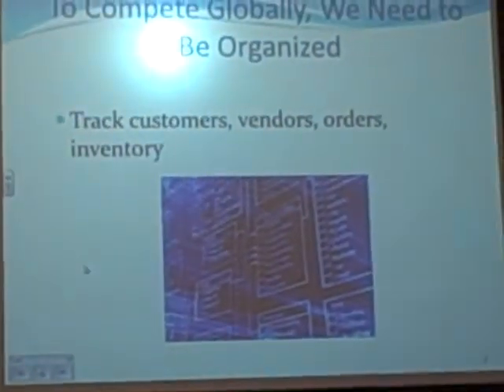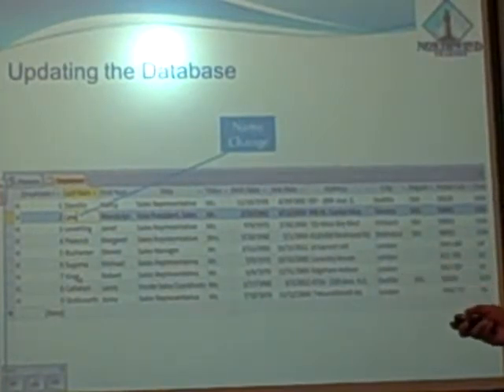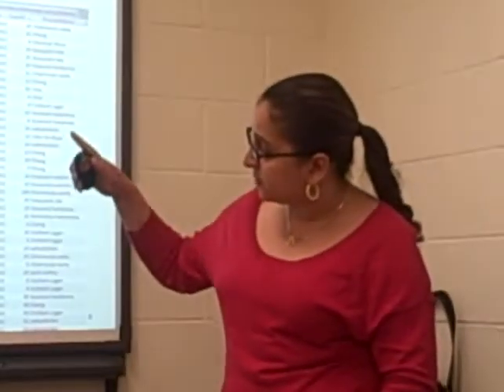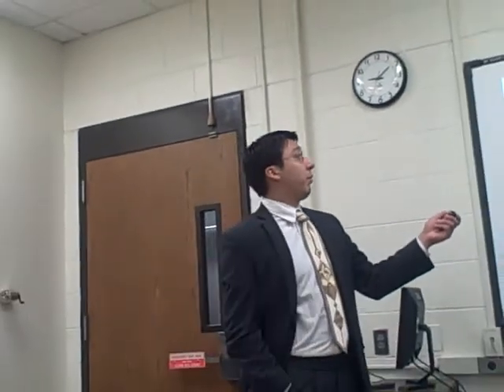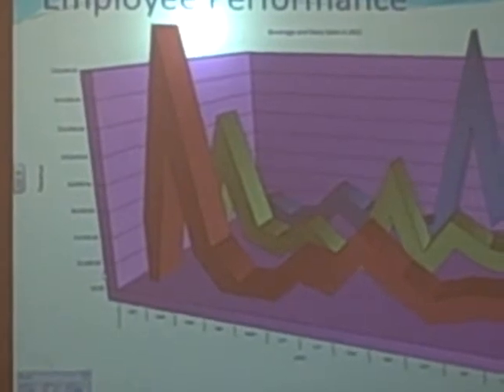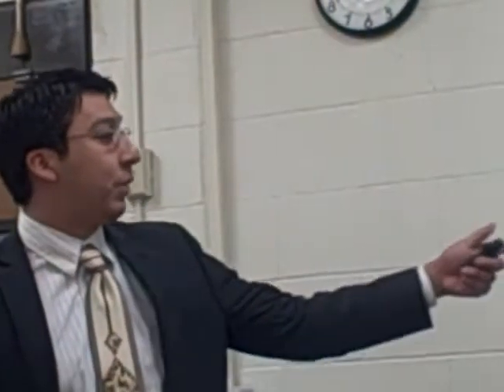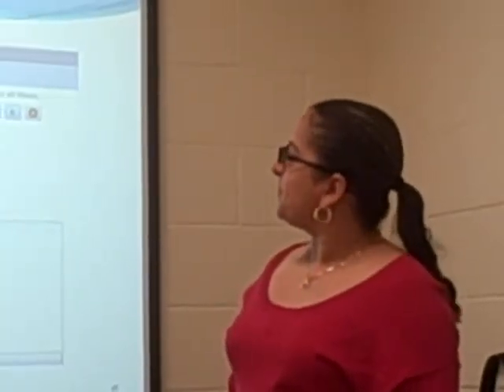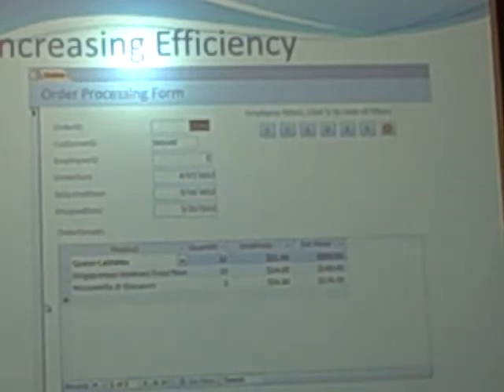CIT128 01 GROUP II FINAL PRESENTATION SP 12